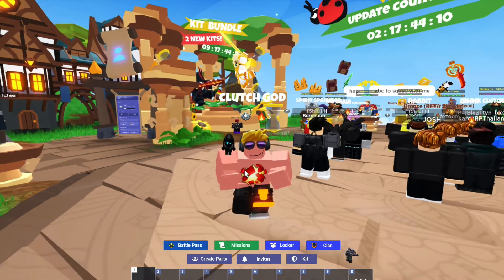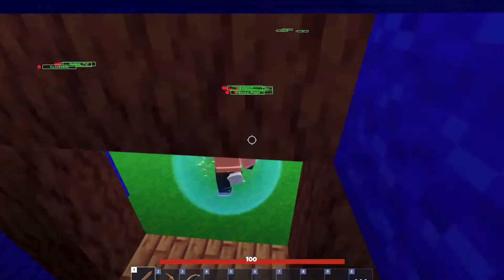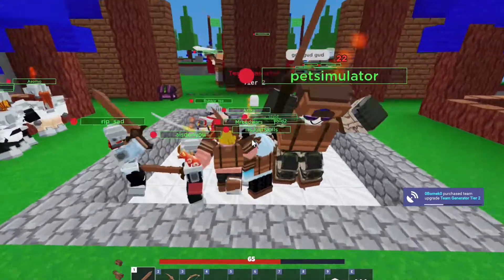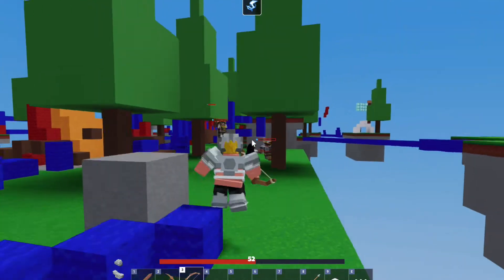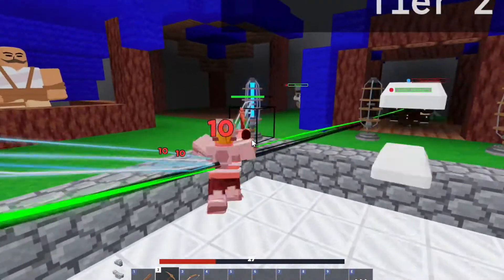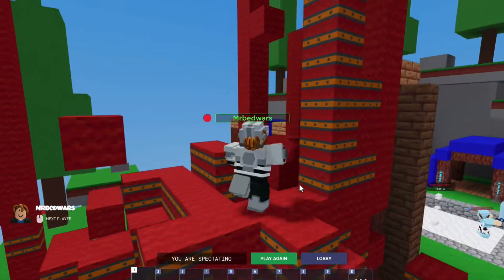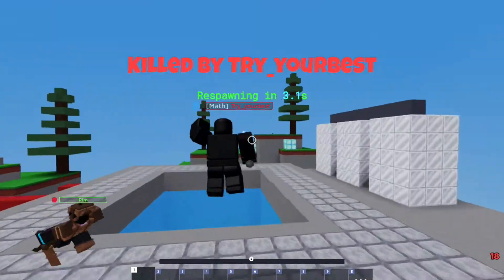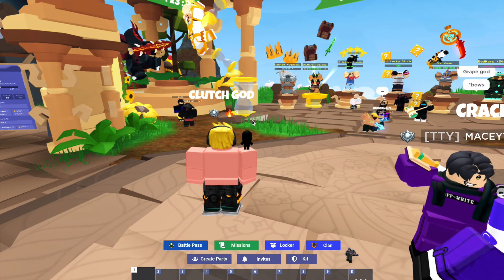Roblox Bedwars 30 vrs 30 | Gaming Wallaby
Bedwars is awesome!
In this video, we play 30 Vs 30 in Roblox bed wars.
I'm just out having fun, so I hope I don't end up looking sillyl when I'm playing bedwars!